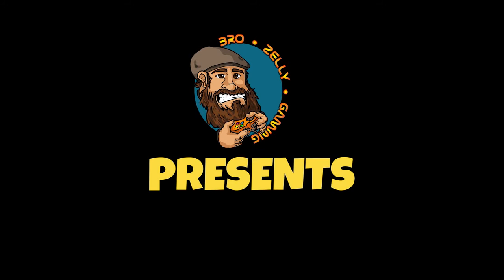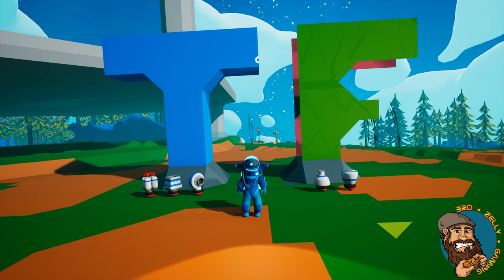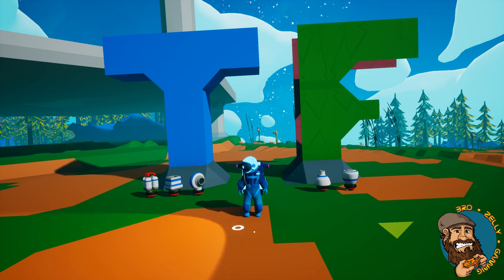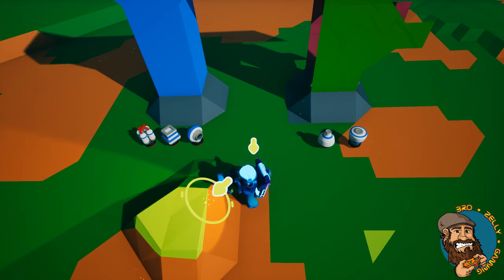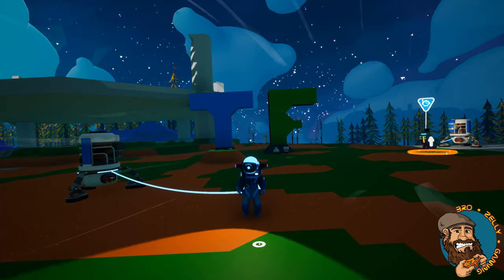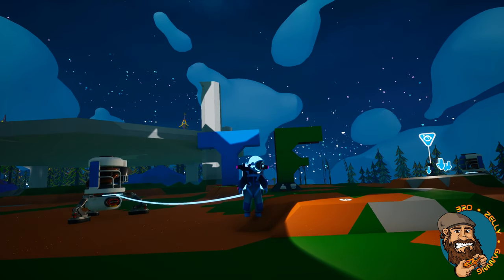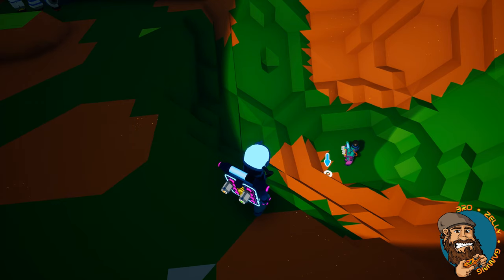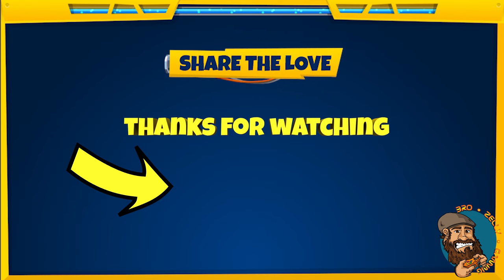SLOW MOD! A Easy Fix For Adventure Mode TRUE FLAT? - ASTRONEER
Welcome back to BZG and it's 2020 and do I have the best way to fix true flat in adventure mode? MAYBE gibslowmodnoa!

Want to become part of the flatlanders then come join us and master the ways with the King of true flat himself - Discord

Hello and welcome to Bro Zelly Gaming my name is Zelly and this awesomeness is called ASTRONEER. I have had this game for as long as I can remember, well the first day it came out on PC but sadly I couldn't play it to it's full potential. I was devastated so I downloaded it for the Xbox One and that frown was turned upside down, happy as a pig in muck I got to work playing till my hearts content. With over 1000 hours clocked on Xbox and many many series and lets plays later I have got to see this game develop over time, I have been impressed from the start with this game and the SYSTEM ERA development team for the dedication they put into there baby. From the beginning they have come along leaps and bounds adding new content and refining the details already set within the beautiful solar system of Astroneer. This leads us to were we are today. Back to PC YES!!! The new RIG is here and I think it's time to show off the game to it's highest standard. So join me as we set out on a new lets play adventure here at BZG with Astroneer on PC. BLAST OFF

Astroneer is an Early-Access Indie Space Themed Exploration & Survival-Crafting Games developed by System Era. Explore and exploit distant worlds in Astroneer – A game of aerospace industry and interplanetary exploration. The sudden development of technology for rapid space travel enables fast and inexpensive journeys to the stars. Exo Dynamics, the dominant conglomerate in the new field, has opened flights to daring citizens of Earth. Like the Yukon gold rush of old, waves of adventurers sign up to launch themselves into a new frontier, risking everything to seek their fortune in the far reaches of the galaxy. These are the Astroneers. As an Astroneer, you must find a way to dig out a life on one of a multitude of harsh new worlds. Blast through the terrain to uncover precious artifacts and materials you can use to fuel your quest to become a wealthy baron in the stars. Along the way, discover oddities, raise questions, and uncover mysteries. Perhaps not all is as it seems.

BRO ZELLY GAMING SOCIALS!

XBOX CLUB - Bro Zelly Gaming

WHERE CAN I GET THIS PIECE OF AWESOME SPACE PIE?

Astroneer is available all over the place here are some links go go go!

WHO ARE SYSTEM ERA I NEED TO KNOW MORE!

Astroneer Links - Here you can follow the SYSTEM ERA team and keep upto date on all things Astroneer!